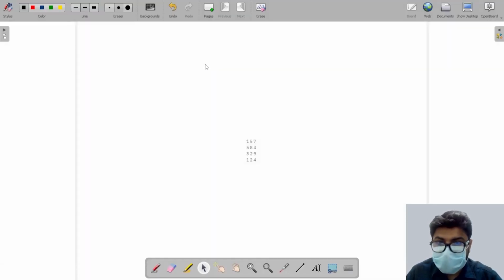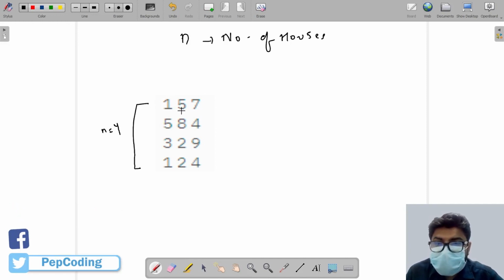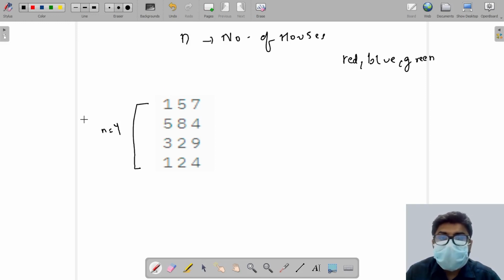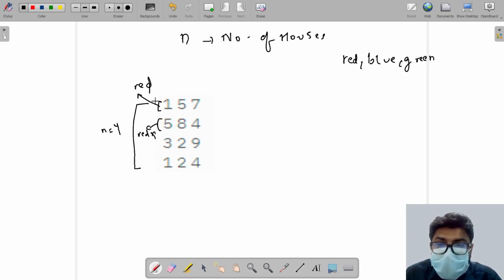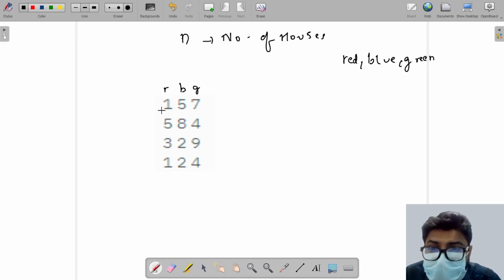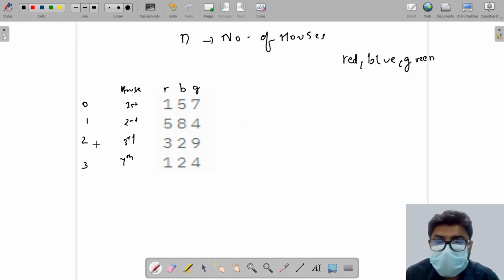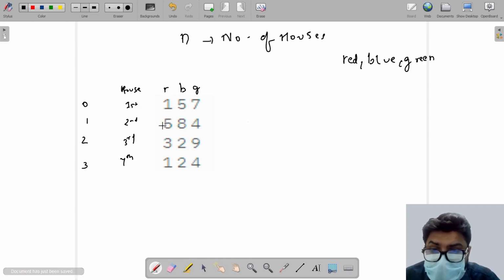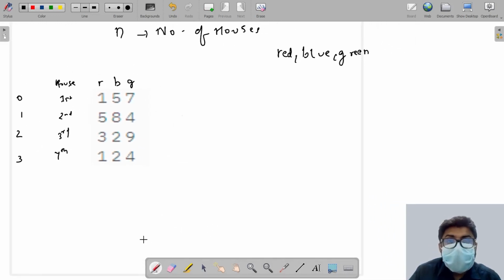Paint House | Module : Dynamic Programming | In English | Python | Video_18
NADOS also enables doubt support, career opportunities and contests besides free of charge content for learning. Pepcoding has taken the initiative to provide counselling and learning resources to all curious, skillful and dedicated Indian coders. This video is part of the series to impart industry-level web development and programming skills in the community.